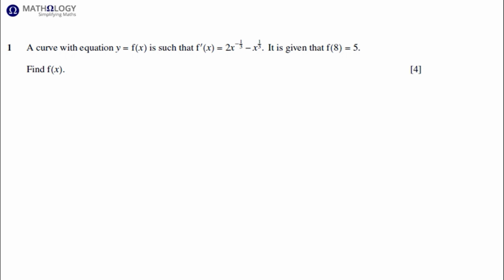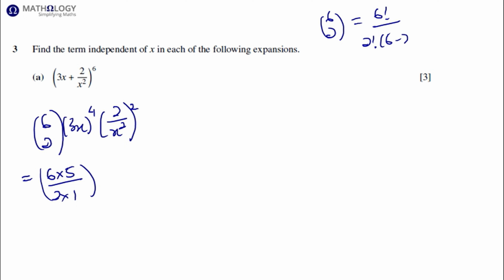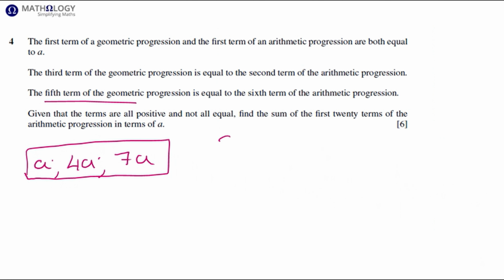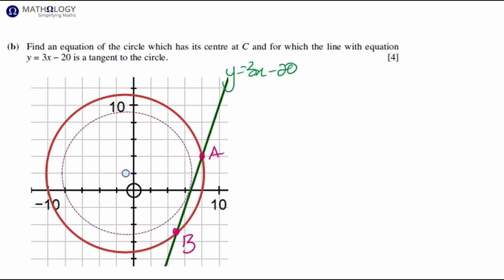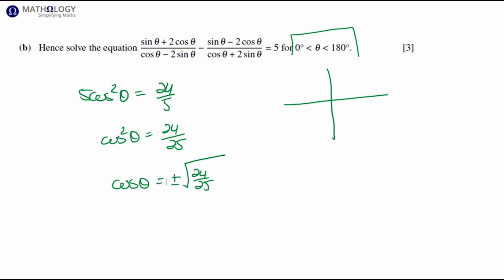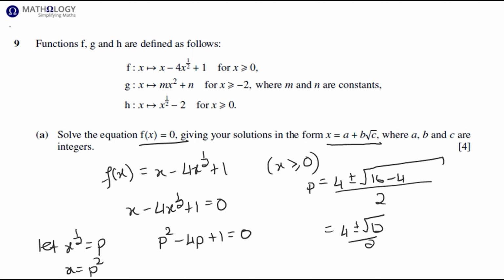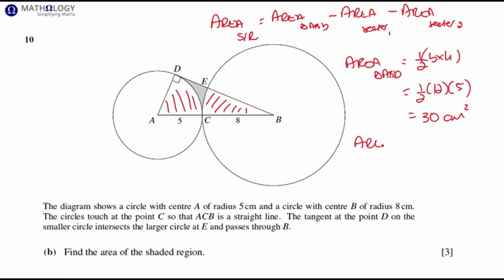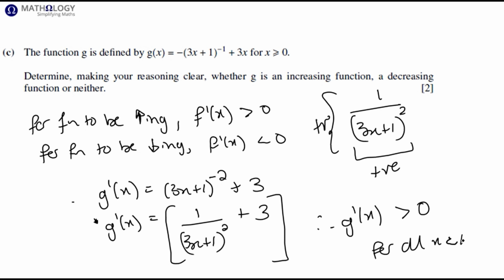9709_m22_qp_12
Cambridge AS Pure Mathematics P1 Feb/Mar 2022